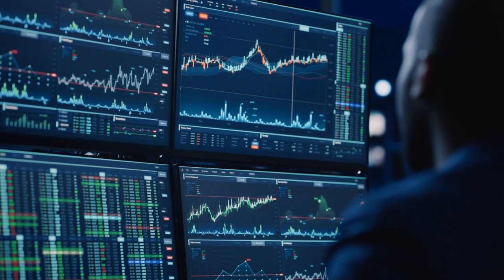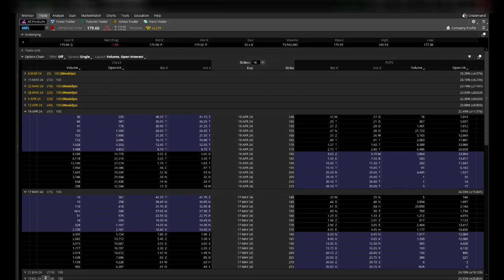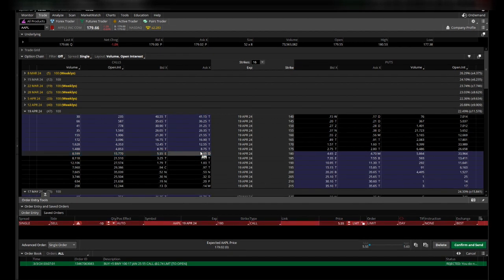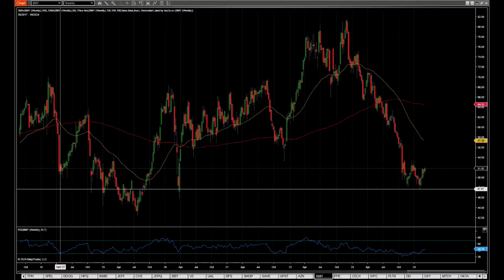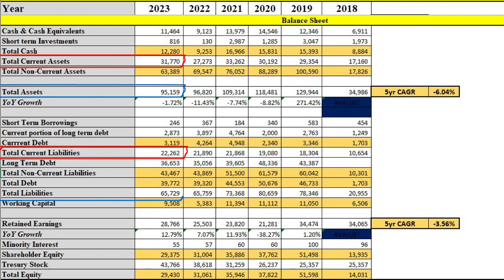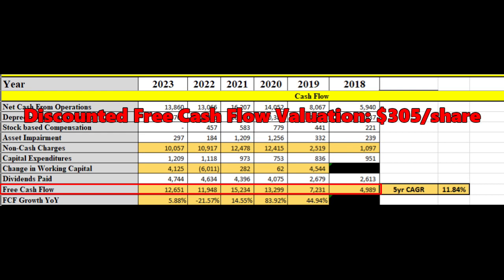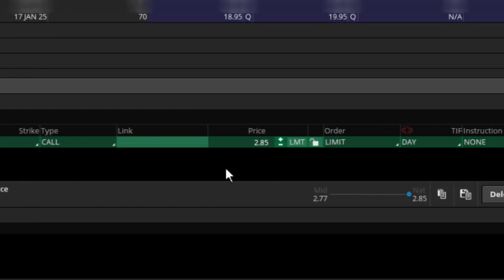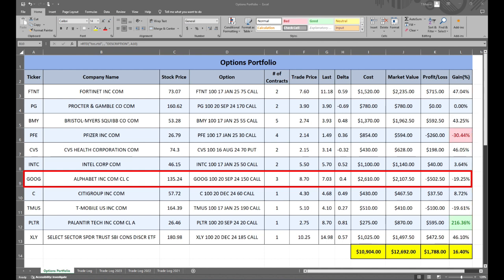How to Make An Option Trade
Using a trade that I recently made I'm going to show you how to make a option trade using the Thinkorswim platform. I also give you an update on my options portfolio.